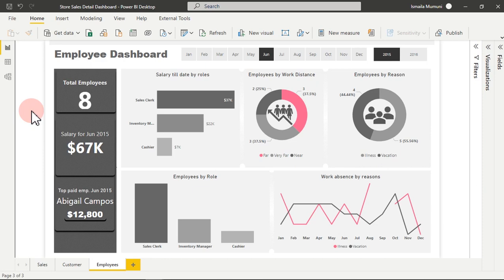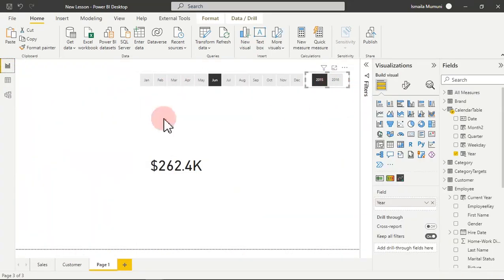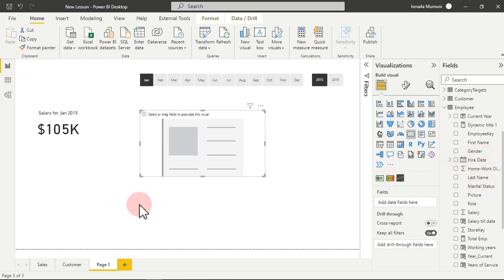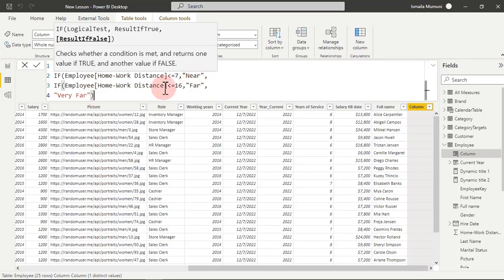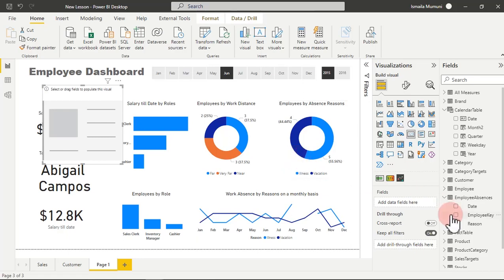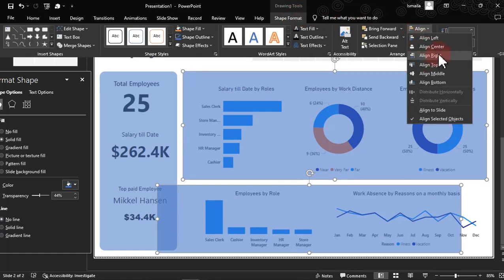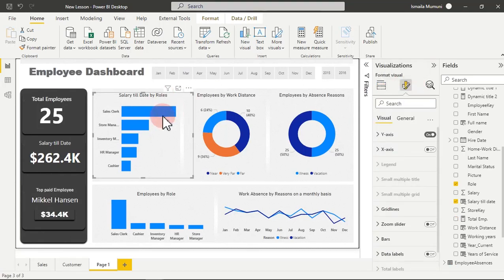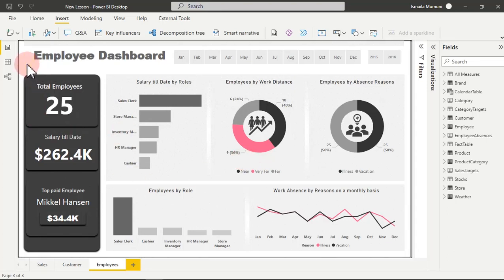Power BI Dashboard Projects for Practice | Power BI Interactive DASHBOARD full course in English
Are looking for a Power BI Dashboard project to practice your data analytics and build a branding portfolio?

 This power BI full course in English will help you get up and running with speed in dashboard creation using Power BI and Power Query.

If you want to learn about data modeling in Power BI, Power query in Power BI, and design an outstanding dashboard then this course is for you.

Why is this Power BI dashboard design course different?

-It comes with lifetime access
-You will have access to already created Power BI dashboards
-You will have full access to all my upcoming Power BI Dashboards PBIX
-One on One through Q&A
-Get access to new updates on the course
-Learn how to use Variable to make DAX easy to write
-Learn at your convenience time with your lifetime access